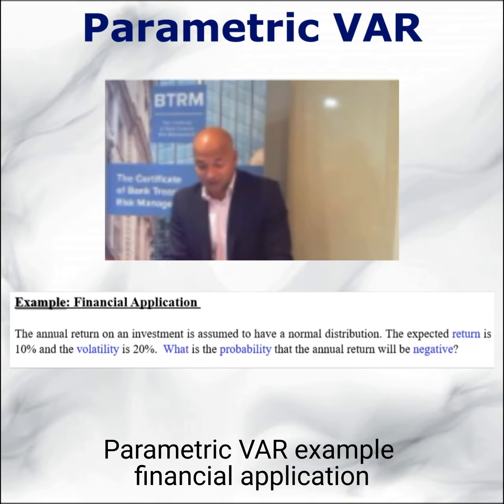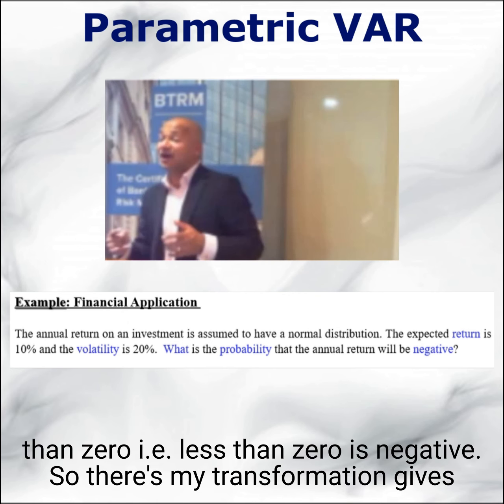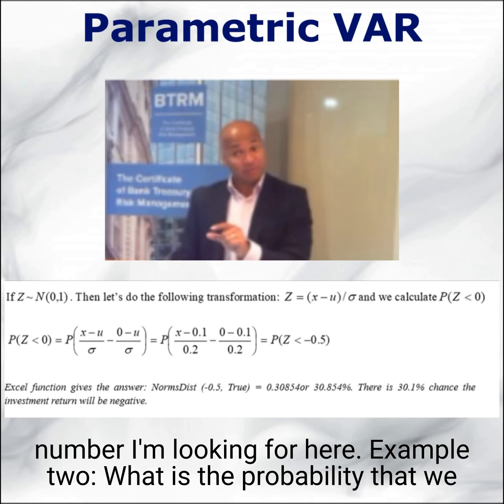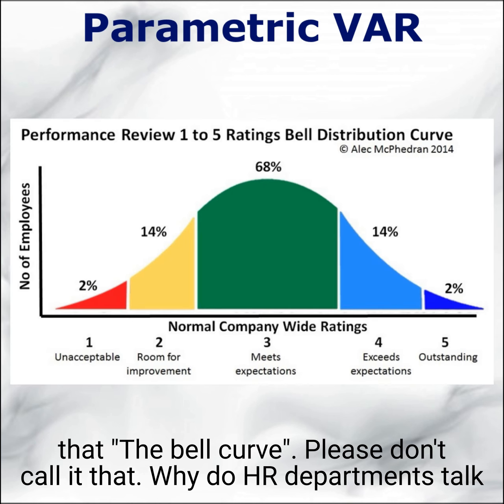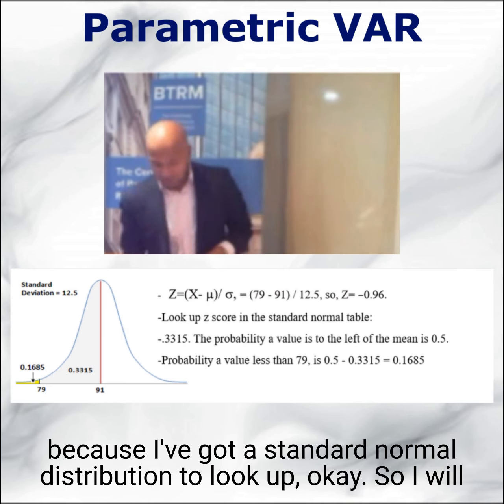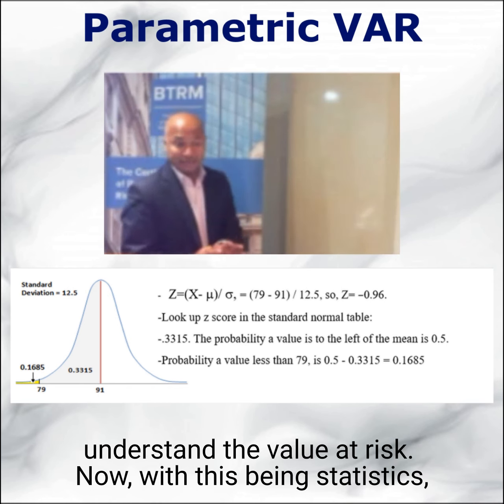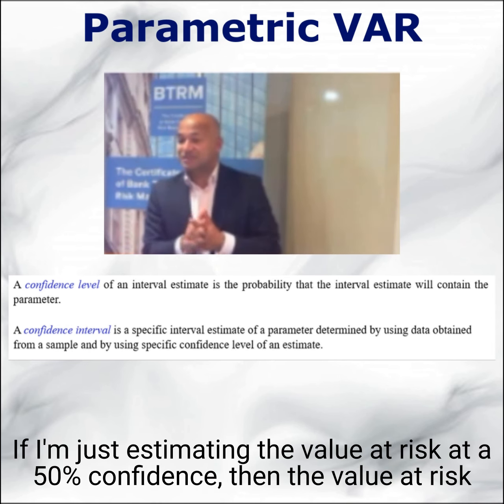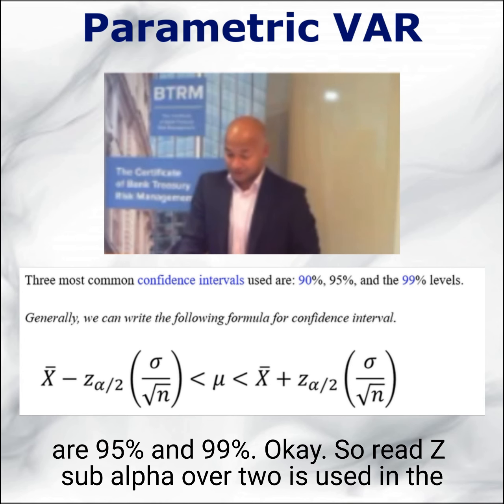Value-at-Risk: Parametric VAR and Normal Distribution | Market Risk | Moorad Choudhry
Previously I’d introduced the Value-at-Risk measurement methodology with a short video and here is a 4-minute video introducing the normal distribution and the concept of confidence intervals that are central to the Parametric (or Variance-Covariance) method of calculating VaR. The references to the application of Normal Distribution in HR departments are, of course, just light-hearted tongue-in-cheek, I assure you!

The relevant reference is noted below:
An Introduction to Value-at-Risk by Moorad Choudhry:

The Principle of Banking 2nd Edition: